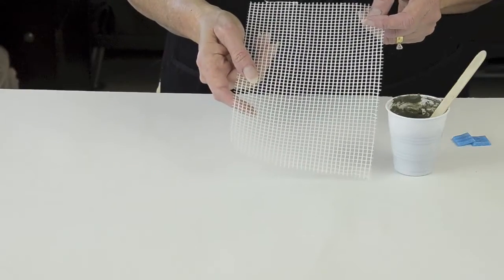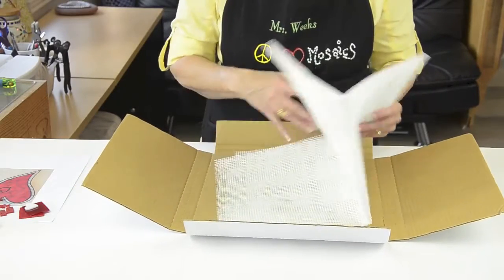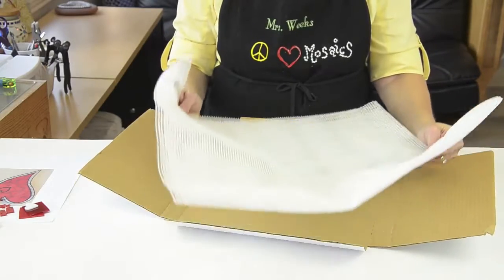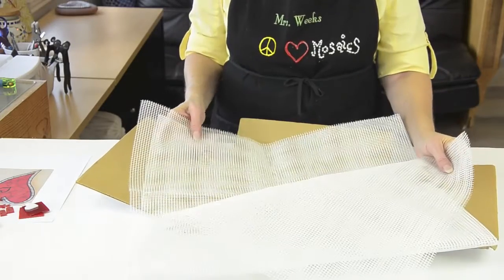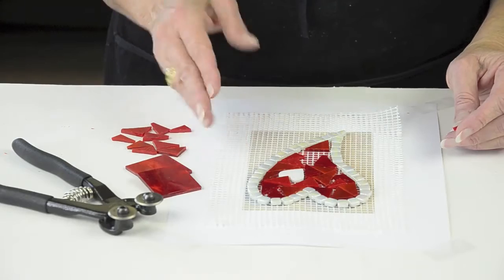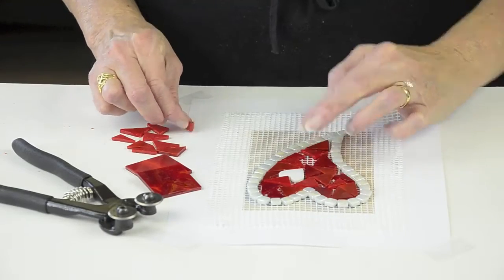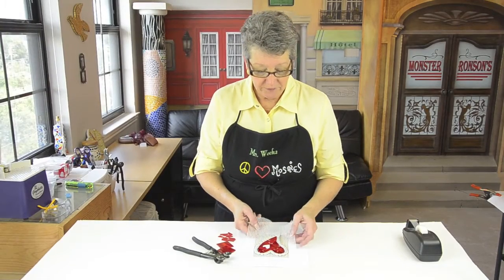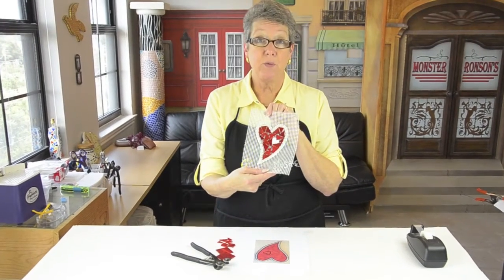QuikStik Mosaic Mesh - Introduction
Skeew's QuikStik Mosaic Mesh lets you place your tile on mesh without glue or thinest because it is self-adhesive. Just place your tile and when your mosaic is finished it is ready to install.